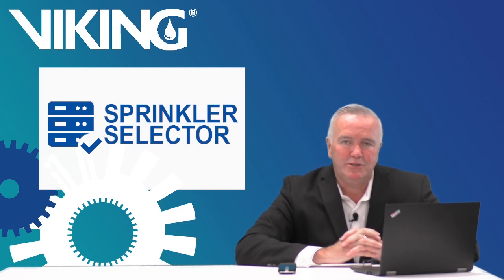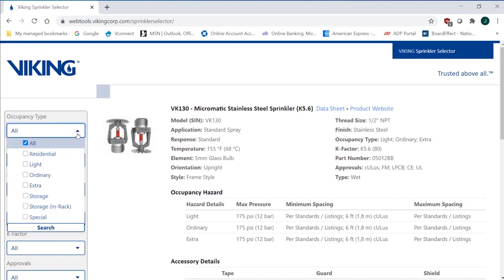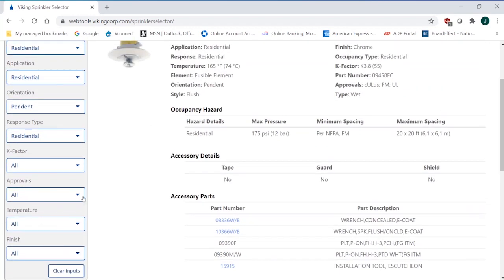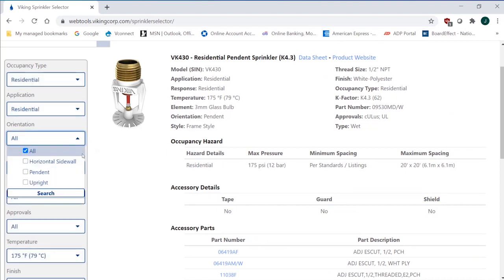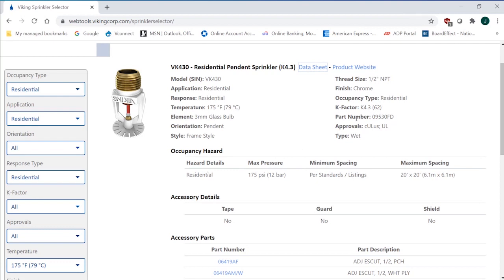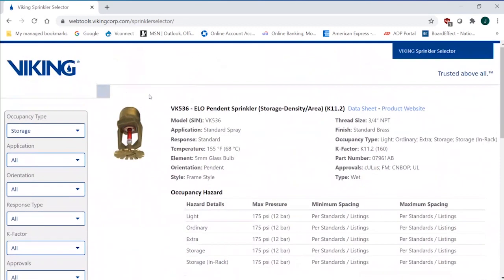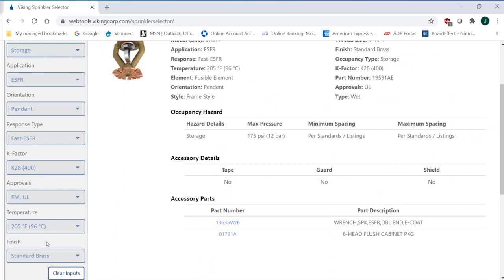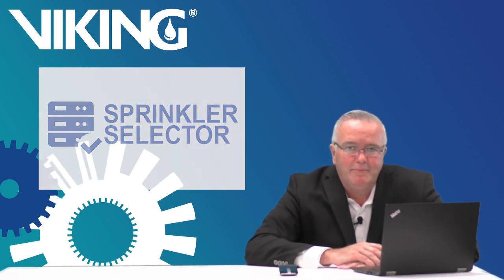Viking Sprinkler Selector Walk-through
James Golinveaux, Viking President & CEO, walks you through the Sprinkler Selector